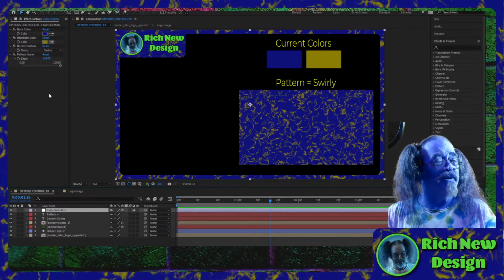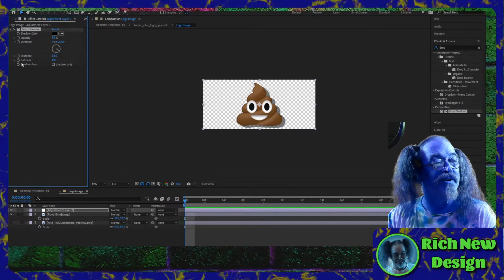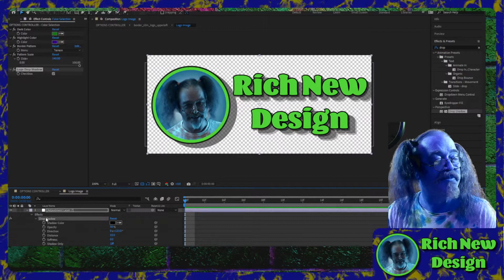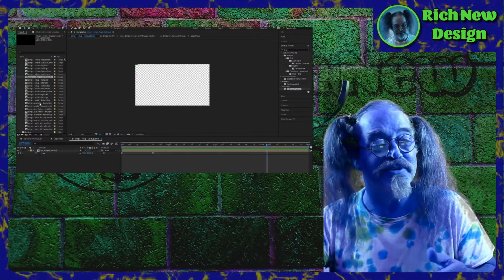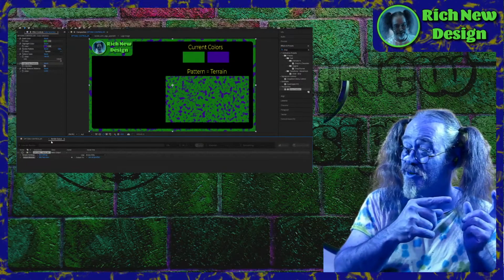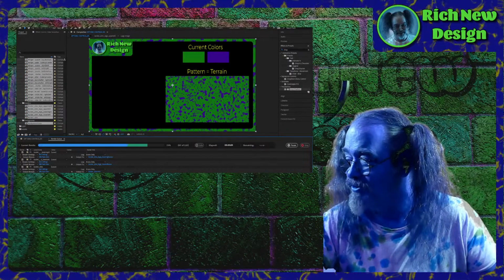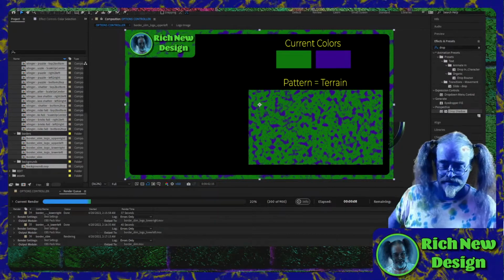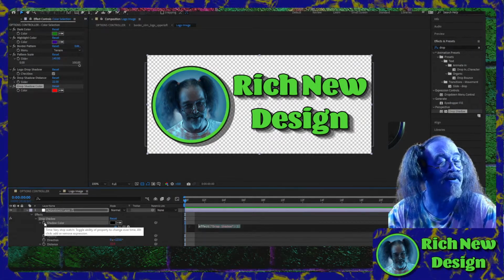Adobe After Dark LIVE 👀💚☕- Expression Controls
We're up working, so we figured we would do it live.  Tonight, Rich will be using expression controls in an After Effects project that produces customizable stream overlays and stingers for OBS.  If we have time, we might possibly do some video editing in Premiere Pro.